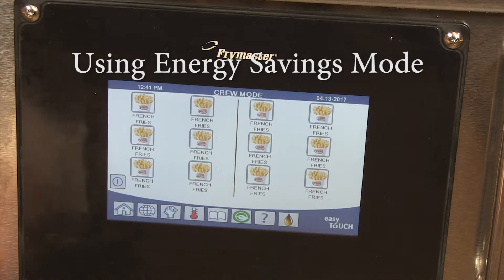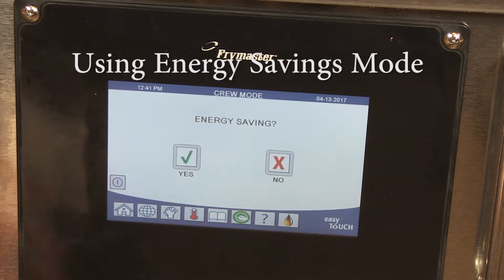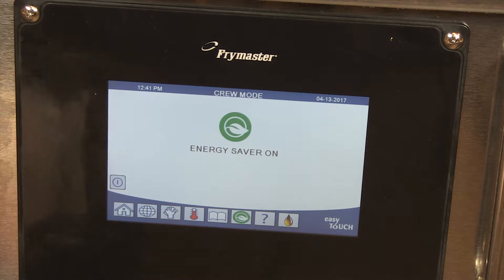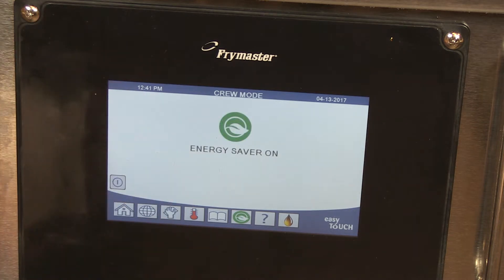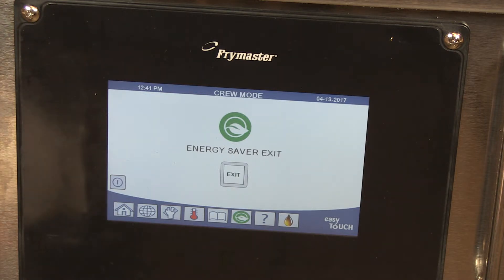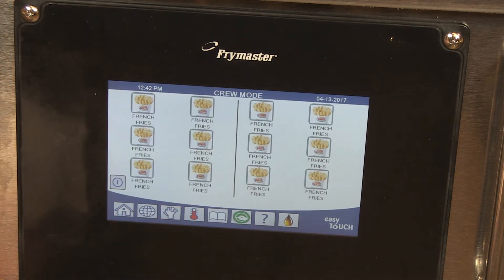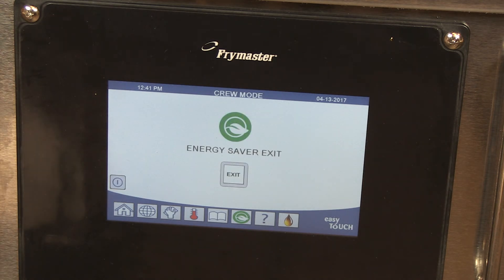Energy Saving Mode on Frymaster FilterQuick Fryer with FQ4000 Controller